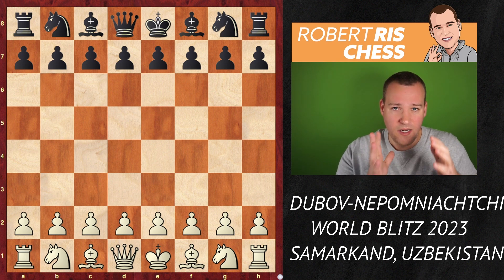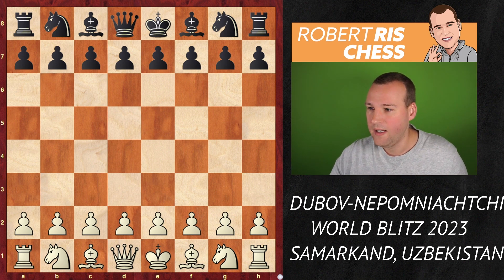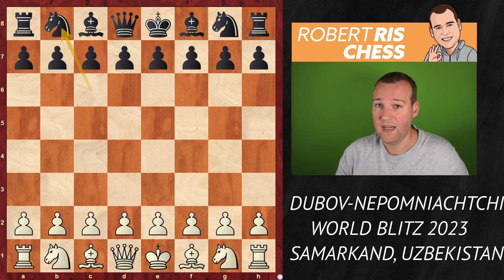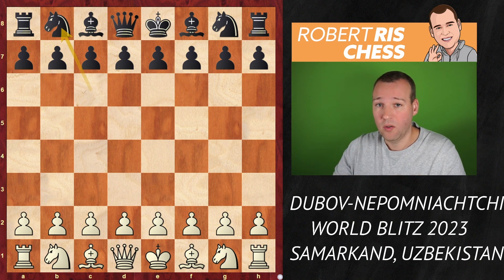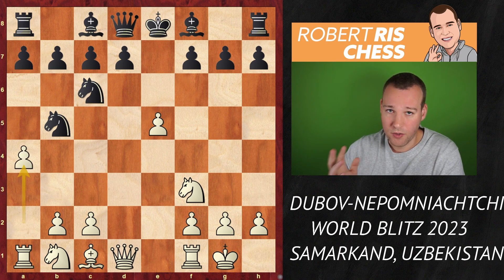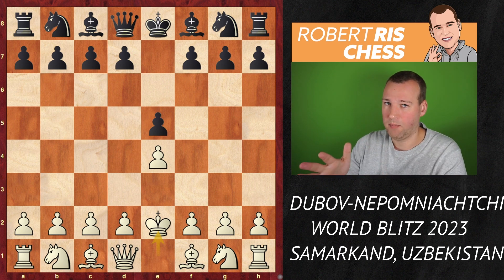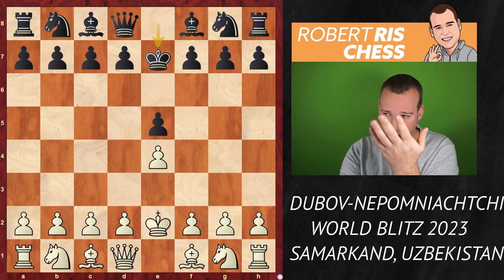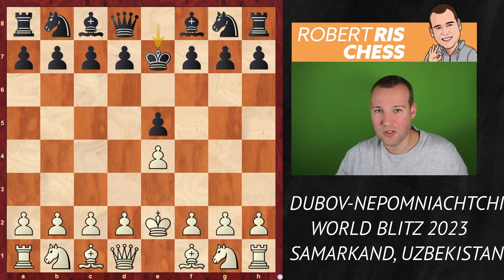NEW SCANDAL! Prearranged Draw - Dubov vs Nepomniachtchi World Blitz 2023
In this video I show you NEW SCANDAL! Prearranged Draw - Dubov vs Nepomniachtchi World Blitz 2023